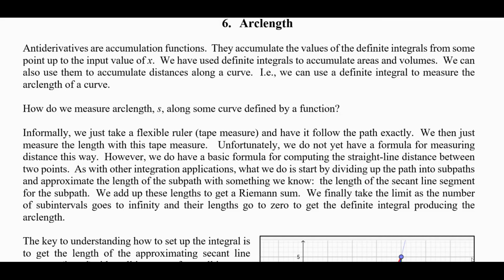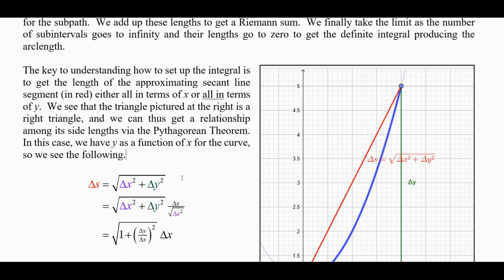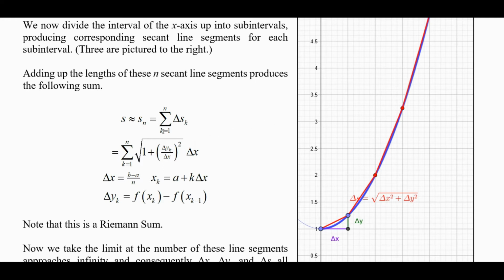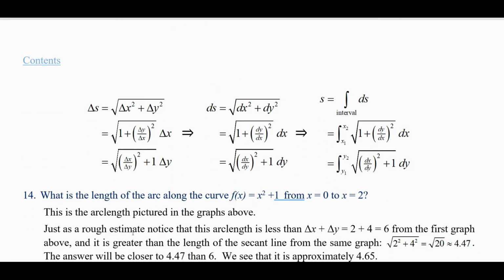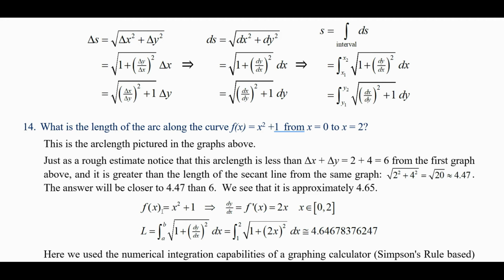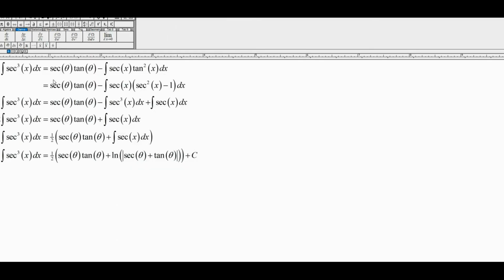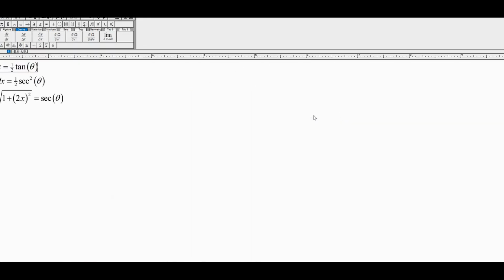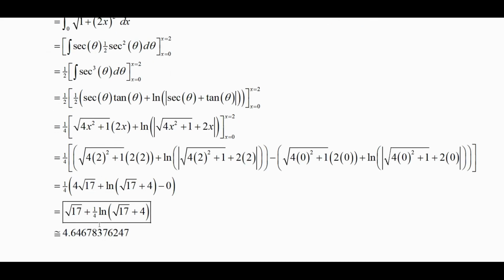Calculus 9.11 Arclength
We introduce using integrals to find the arclength of a curve defined by a function of x or a function of y.